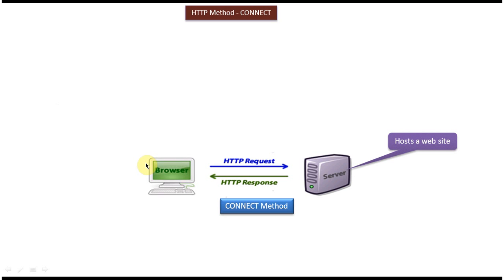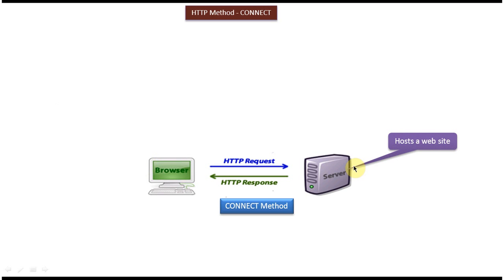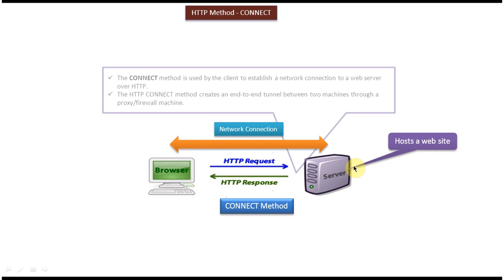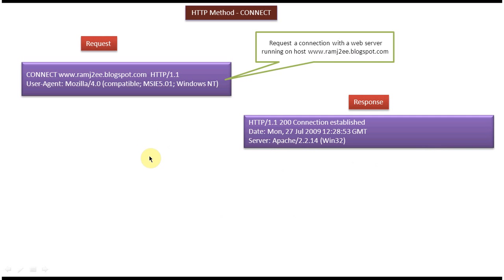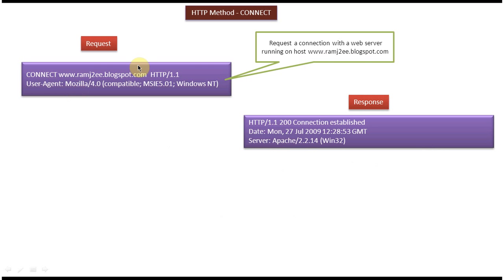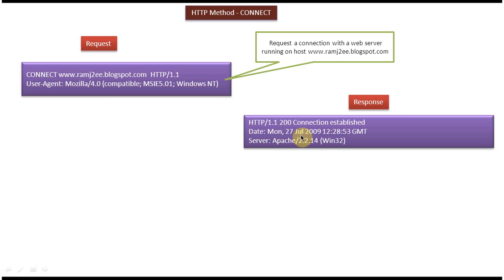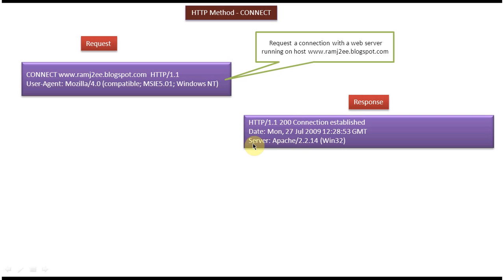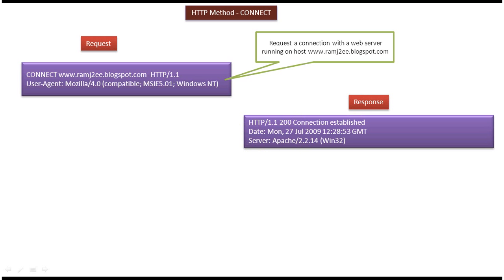Demystifying HTTP CONNECT Method: A Beginner's Tutorial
Welcome to our comprehensive guide on the HTTP CONNECT method! In this video, we'll explore the functionalities, use cases, and best practices associated with the CONNECT method in HTTP.

The HTTP CONNECT method is primarily used in HTTP proxies to establish a tunnel connection to a server identified by a given URI. It's commonly used in scenarios where clients need to establish secure connections through proxies, such as HTTPS tunneling.

In this tutorial, we'll cover:

1. **Understanding the CONNECT Method**: We'll provide a clear explanation of what the CONNECT method is and how it facilitates communication between clients, proxies, and servers.

2. **Use Cases for the CONNECT Method**: We'll explore various scenarios where the CONNECT method is used, including accessing resources behind a firewall, bypassing content filters, and enabling secure communication over HTTP proxies.

3. **Anatomy of a CONNECT Request**: We'll break down the components of a CONNECT request, including the request header and the establishment of a tunnel connection to the target server.

4. **Best Practices for Using the CONNECT Method**: We'll discuss some best practices for using the CONNECT method, such as ensuring proper authentication and authorization, handling encryption and decryption of data, and optimizing proxy configurations for performance and security.

5. **Examples and Demonstrations**: Throughout the video, we'll provide practical examples and demonstrations to illustrate how the CONNECT method is used in real-world scenarios.

By the end of this tutorial, you'll have a comprehensive understanding of the HTTP CONNECT method and how to effectively utilize it in your web development projects. Whether you're a beginner or an experienced developer seeking to expand your knowledge, this video will provide valuable insights into the CONNECT method and its applications.

So sit back, relax, and let's explore the world of HTTP CONNECT method together!